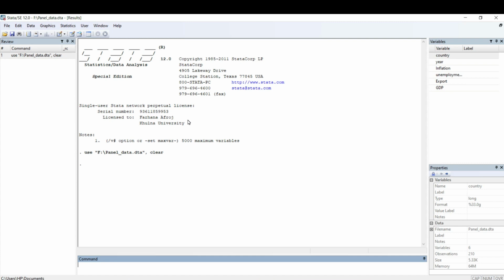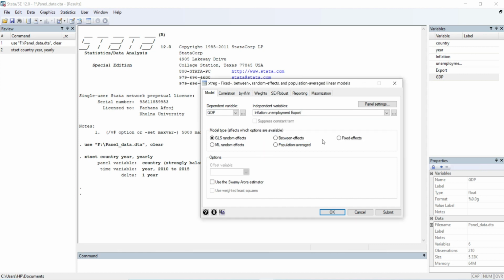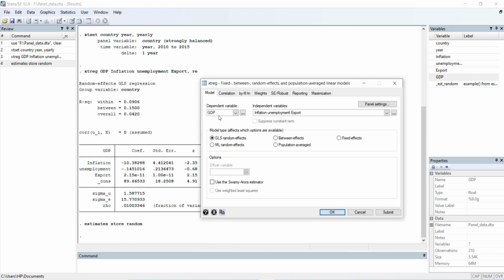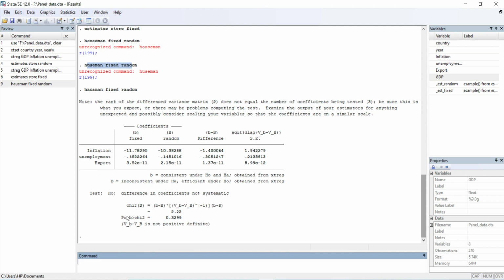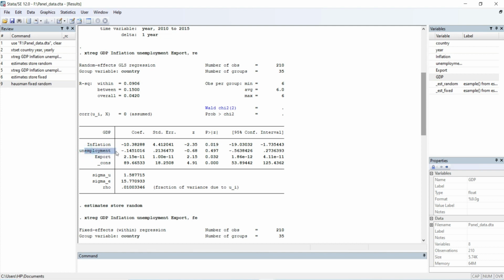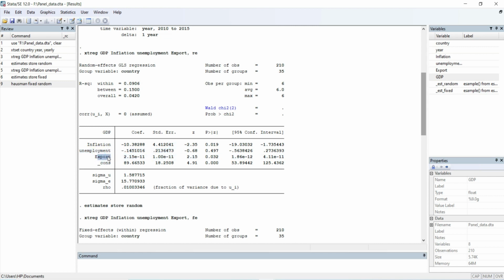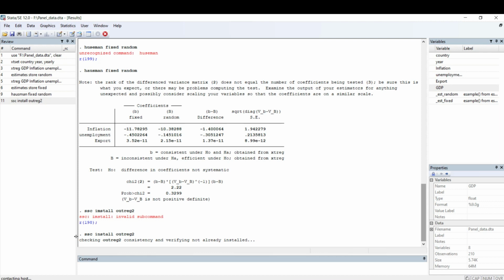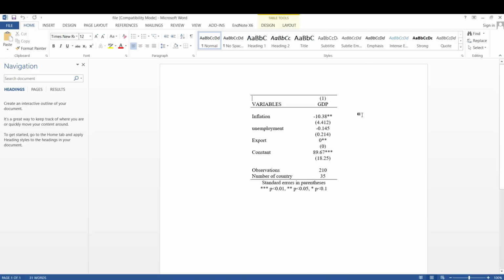STATA Tutorial: How to conduct panel regression Model using STATA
In this video, I have tried to explain how you will conduct panel data regression model using STATA with full result interpretation.